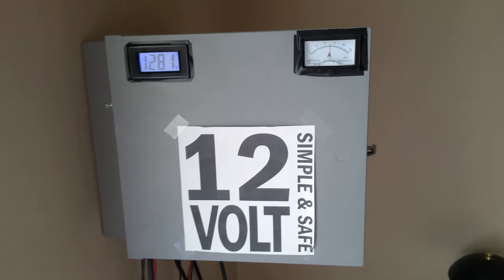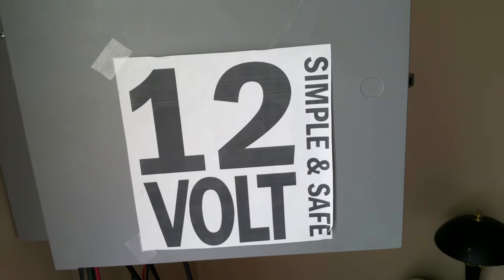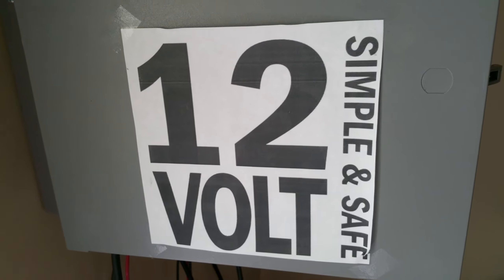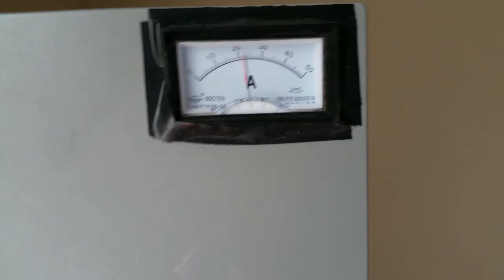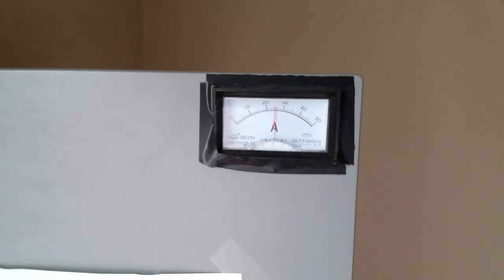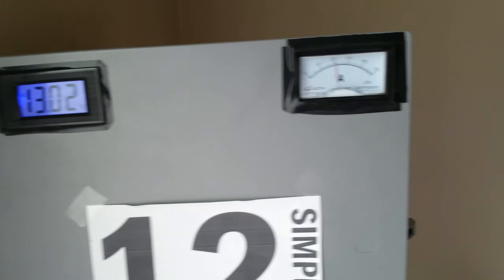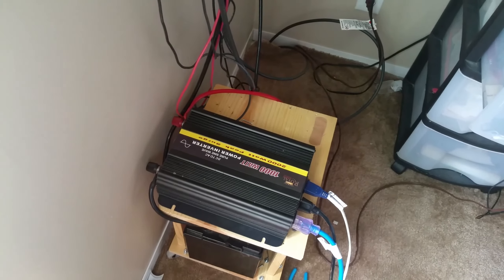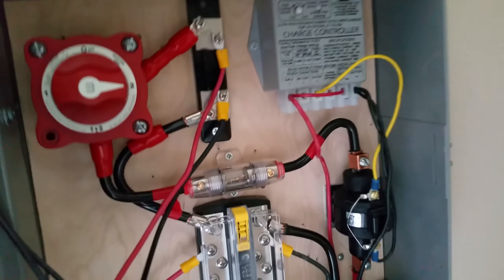Renewable Off the Grid - Q&A on my system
I have been getting many questions on my setup so I will answer them here.